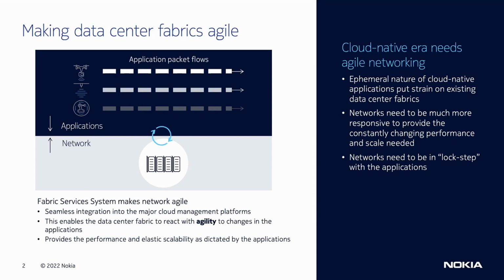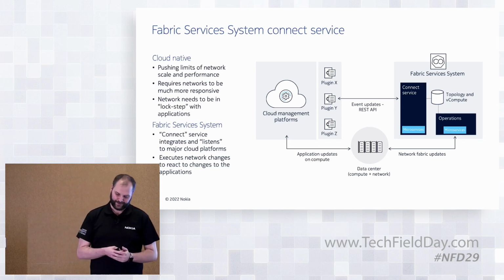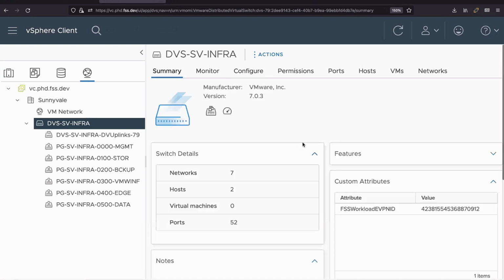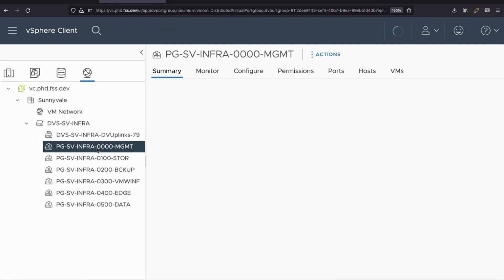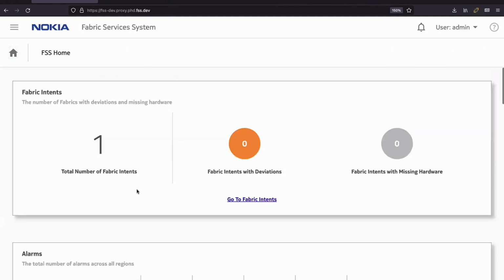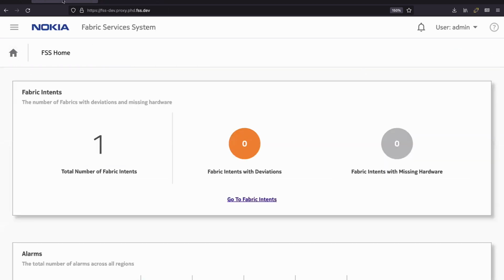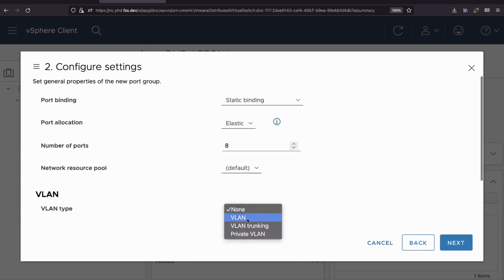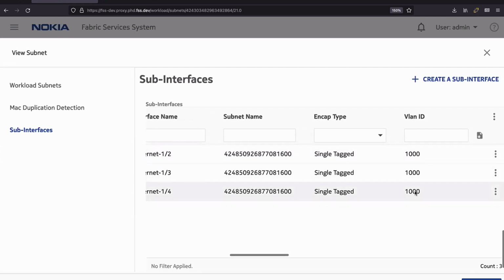CMS Integrations with the Nokia Fabric Services System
The Fabric Services System is designed with flexibility in mind and can be deployed in a variety of environments by providing network integration across ecosystem elements. The demo features the Fabric Services System “Connect” microservice, which provides a plug-in infrastructure making it easy to integrate with cloud management systems such as Openstack, VMWare vSphere and Kubernetes.

Presented by Philippe Dellaert, Product Manager. Recorded at Networking Field Day 29 on September 9, 2022. for more information.